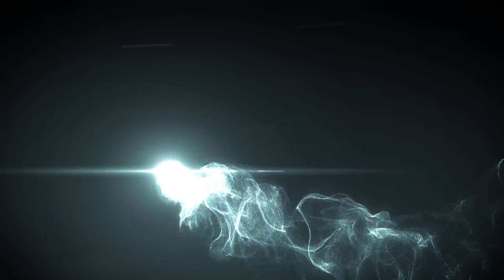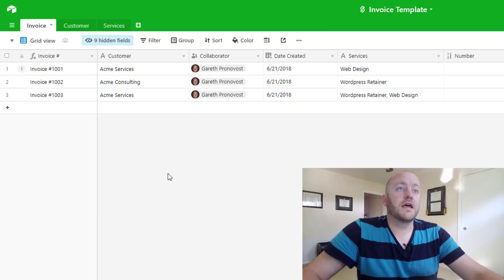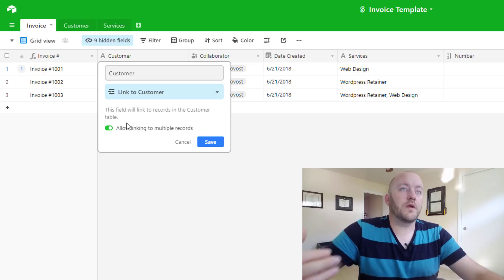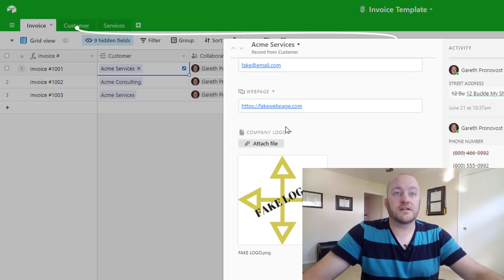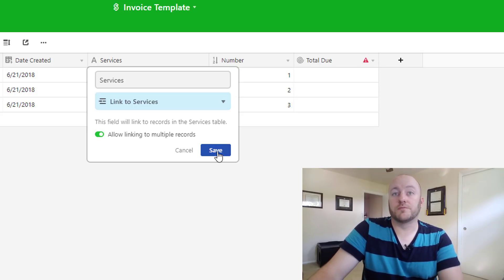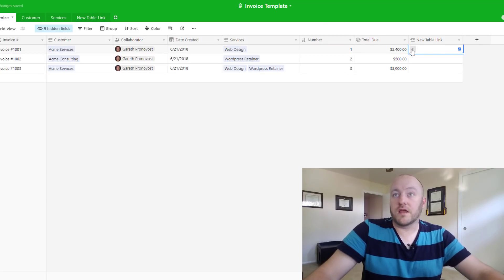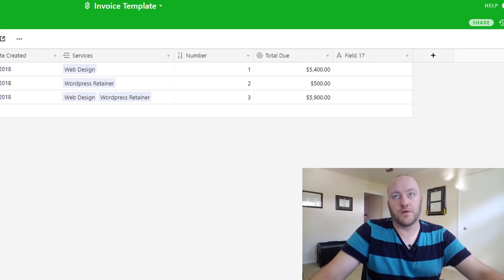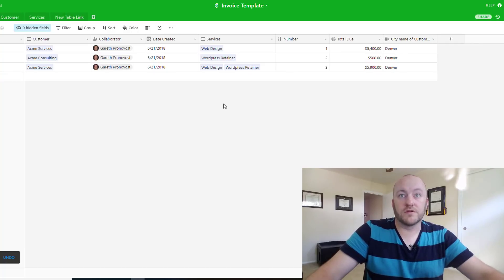Linking Tables in Airtable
Master this critical Airtable skill - learn how to properly LINK TABLES.

Your data shouldn't live in a bubble... if your tables aren't talking to each other, you aren't getting full value out of your databases. This video walks through the different types of "relationships" you can use to properly link (or connect) tables within Airtable.